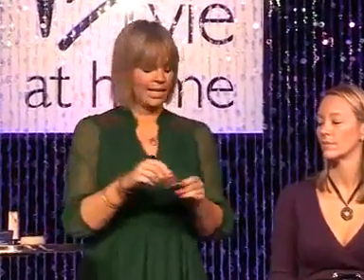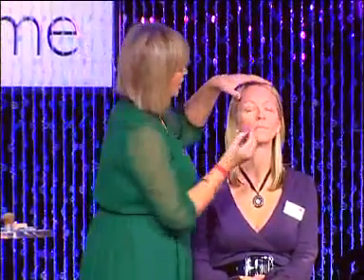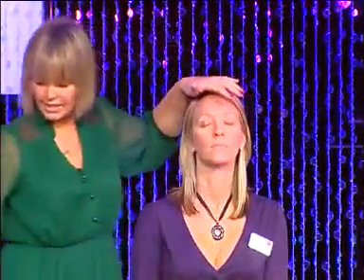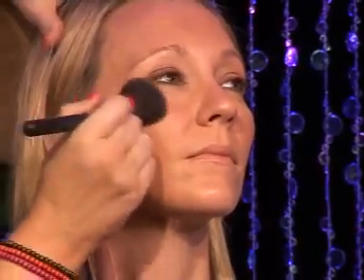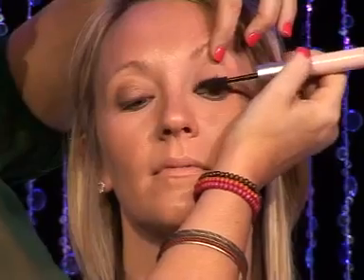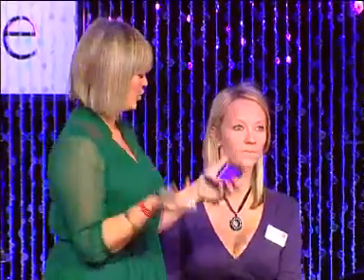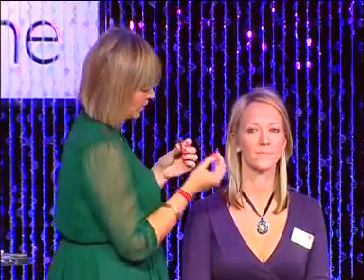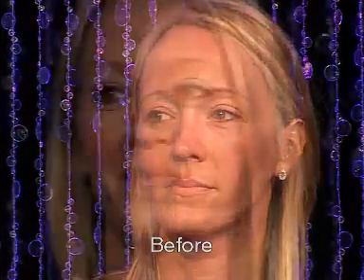NWA ROMANIA VIE at home Natural beauty makeover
Nwa opening in May 2010. Innovation in MLM Start your business now. Join our team. Network World Alliance. Nwa Romania